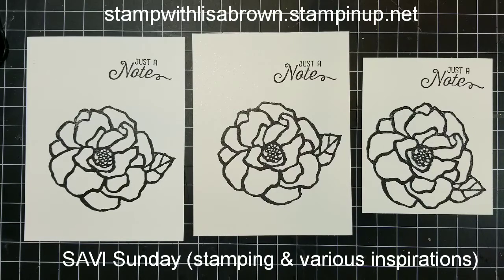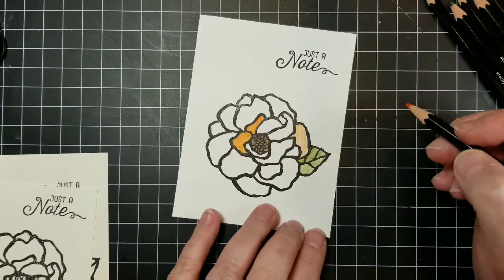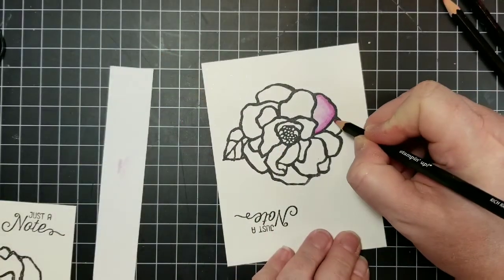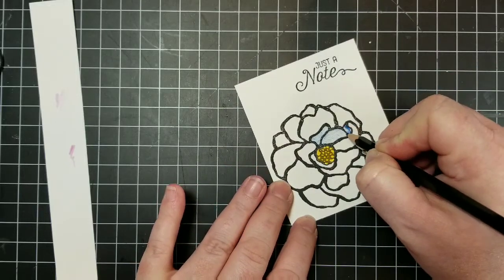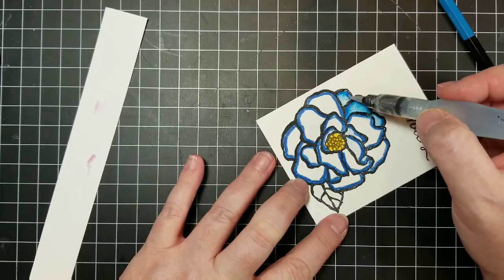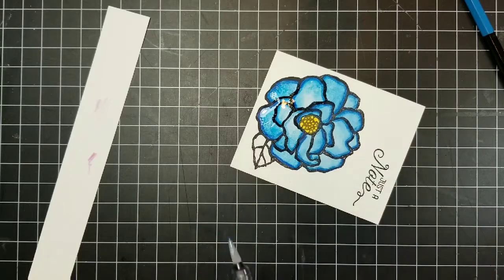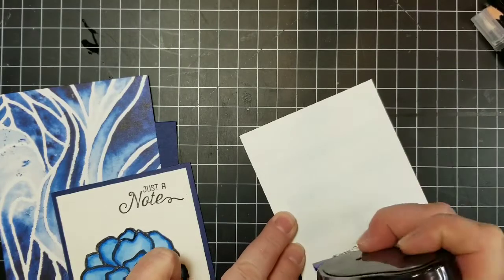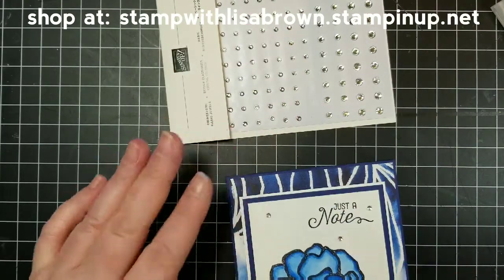SAVI Sunday 14 - Watercolor Pencils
Learn how to use,  or refresh yourself, on using Watercolor Pencils.  I show you on 3 different types of paper and using straight pencils, with Blender Pens and then with Aqua Painters.

Order at:  stampwithlisabrown.stampinup.net
Supplies